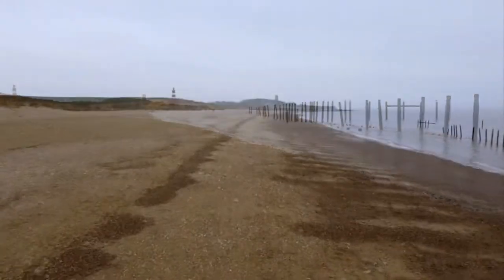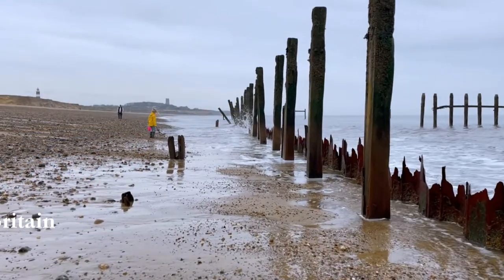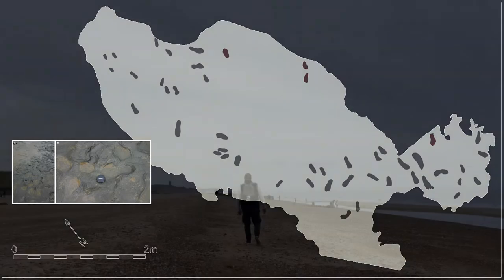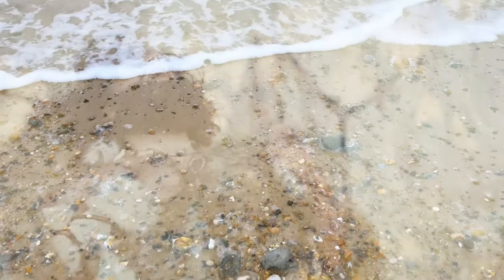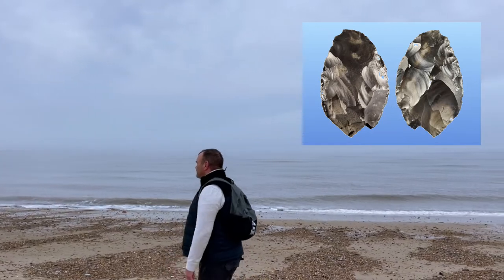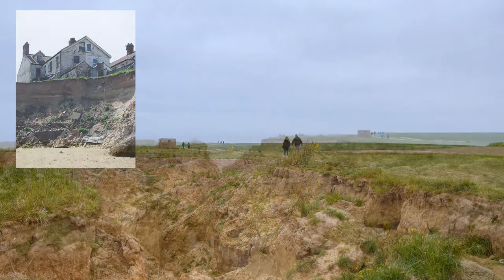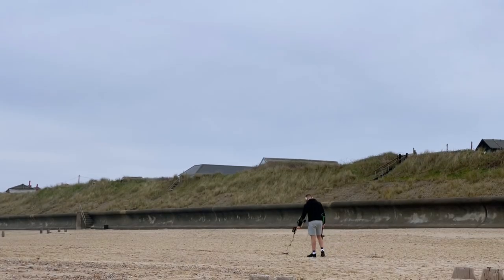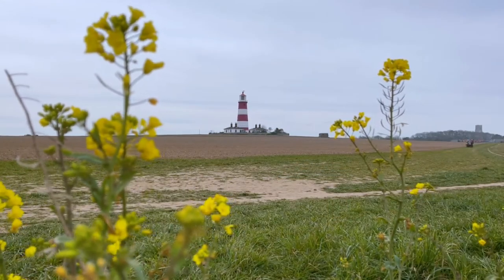Happisburgh Norfolk England | What Coastal Erosion Reveals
Have you ever heard about Happisburgh  Norfolk and why it is so important archaeological site? Did you know that first humans have been wandering around 850,000 years ago? This video is a story about Happisburgh Deep History Coast and what coastal erosion constantly reveals to us.

✔️Where To Stay
yha (on budget):
✔️More Than 400 places to visit in England FOR FREE for members:
✔️Music We Use and You Can Get 1 month FOR FREE:
✔️Canva - amazing tool for creating Thumbnails and Videos (FREE Option Available):
✔️Grow and optimise your channel with (FREE Option Available):
✔️All Gear & Resources In One Place:
✔️Equipment used to make our videos:

✔️To Film:
iPhone 13 Pro Max: ➡️ (Amazon)
iPhone 12 Pro Max: ➡️ (Amazon)
iPhone Screen & Lens Protectors: ➡️ (Amazon)
Apple Lightning to USB Cable: ➡️ (Amazon)
Apple 20W USB-C Power Adapter: ➡️ (Amazon)
Adaptor for iPhone 13/12 Pro Max to to 3.5mm: ➡️
LED Video Light: ➡️ (Amazon)

✔️For Audio:
BOYA BY-M1 3.5mm Microphone: ➡️ (Amazon)

✔️To Move & Stabilize:
Gimbal DJI OM 5: ➡️ (Amazon)
Gimbal DJI OM 4: ➡️ (Amazon)
Case for DJI OM 5: ➡️ (Amazon)
BONFOTO B168 Camera Tripod: ➡️ (Amazon)
Amazon Basics 67-Inch Monopod: ➡️ (Amazon)

✔️To Fly:
Drone DJI Mini 2 Fly More Combo: ➡️ (Amazon)
Drone Landing Pad: ➡️ (Amazon)

✔️To Store & Save Footage:
SanDisk Ultra Flair 256 GB: ➡️ (Amazon)
SanDisk Extreme 64 GB for Drone: ➡️ (Amazon)
Information was taken from the websites and Wikipedia
Some of the photos come from:

Photo © Evelyn Simak (cc-by-sa/2.0)

Nick Ashton, Simon G. Lewis, Isabelle De Groote, Sarah M. Duffy, Martin Bates, Richard Bates, Peter Hoare, Mark Lewis, Simon A. Parfitt, Sylvia Peglar, Craig Williams, Chris Stringer, CC BY 4.0 via Wikimedia Commons

Alan Reid / Happisburgh signpost and village garden

John Allan / Dinosaur footprint on Staffin beach

Photo © Ashley Dace (cc-by-sa/2.0)